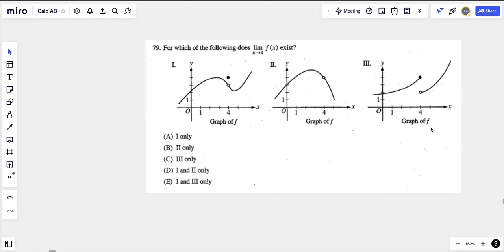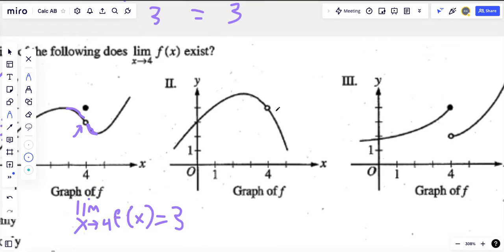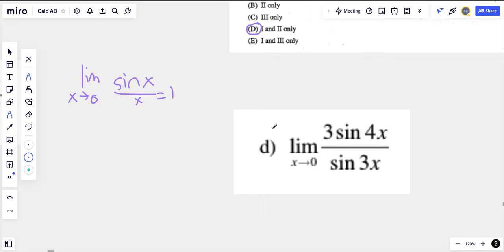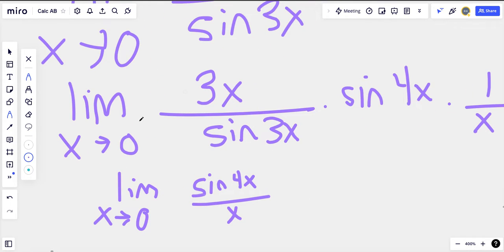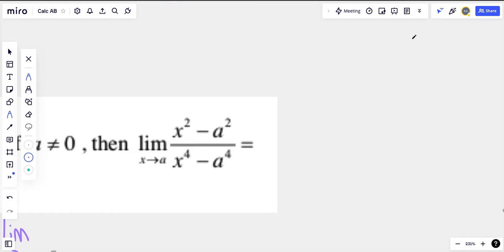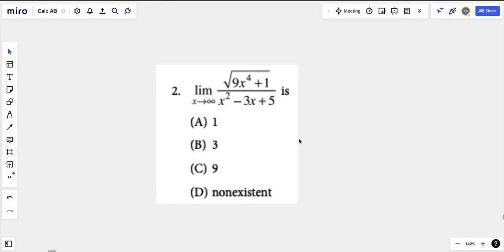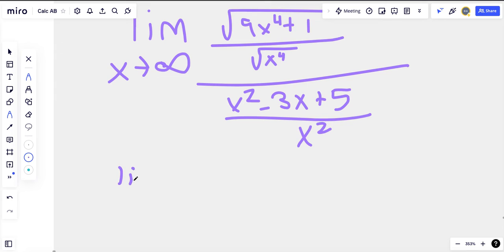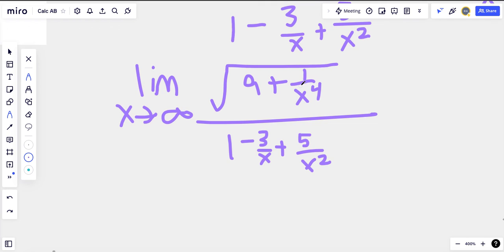Challenge Problems Week 1 Session 1